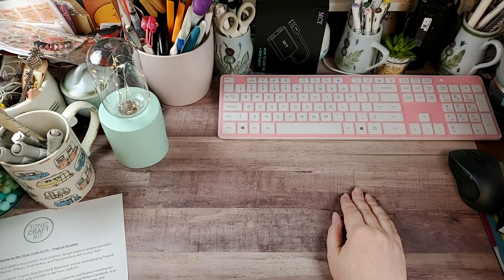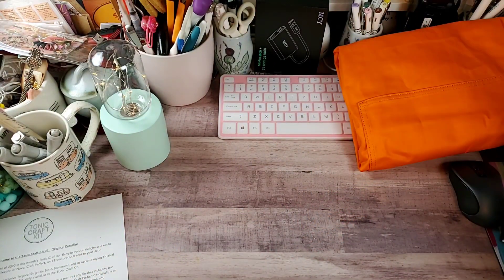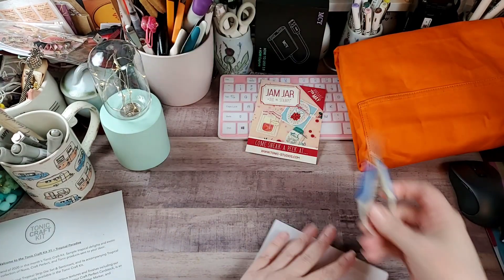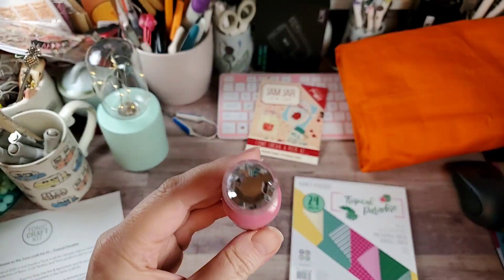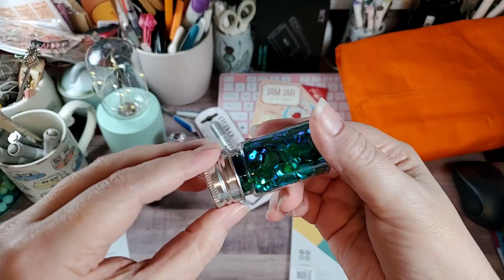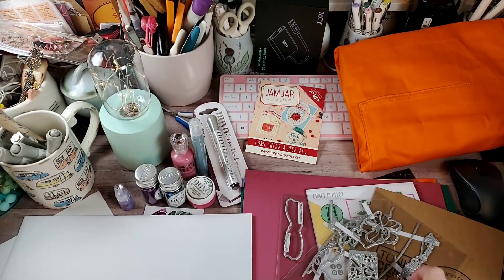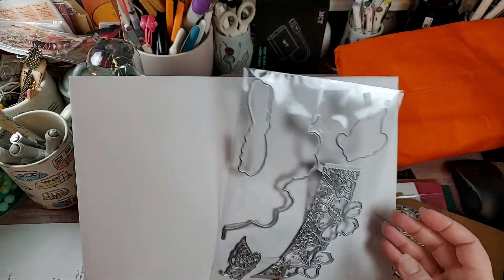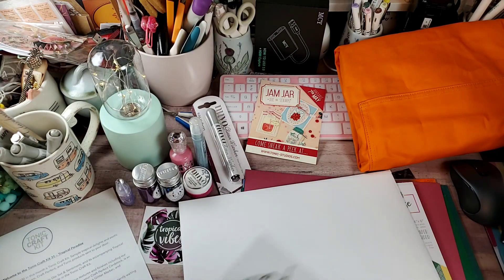Tonic Craft Kit 31 Unboxing- May 23, 2020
Hey Y'all...It's been quite a few months since my last Tonic Craft Kit unboxing. All thanks to Covid... But, I finally got in #31 and am so excited to share it with you. Sorry, about the poor showing of the dies. I am including a link below to the Tonic YT video that shows everything in this kit along with inspiration samples.

I hope y'all have a wonderful weekend. Stay Blessed and as Always. Happy Crafting!

AMAZON Influencer Store Front:

HotFix Rhinestone Setter Bundle:

Blending Brush Collection:

Paper fashion Watercolor pallet:

2pk- Lawn Fawn Stamp Shammy:

Marietta Magnetic Sheets 8.5x11 (25 pk):

Clear Storage Pockets for dies and stamps (100 pk):

Kokuyo Tape Runner Long:

Kokuyo Tape Runner Refills(5 pk):

WeRMemoryKeepers Score Board:

WeRMemoryKeepers Mini Guillotine Trimmer:

Teflon Bone Folder:

Tim Holtz Glass Media Mat:

Linco Table Top Video Lighting:

Happy Crafting….

Address:
Rochelle Crawford
The Delightful Crafter
17460 I-35 N Ste 430-391